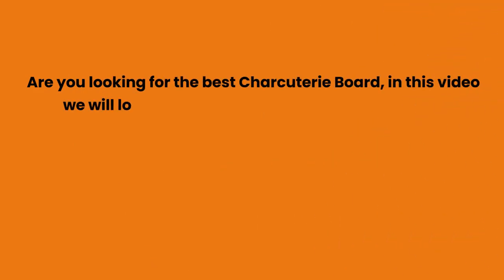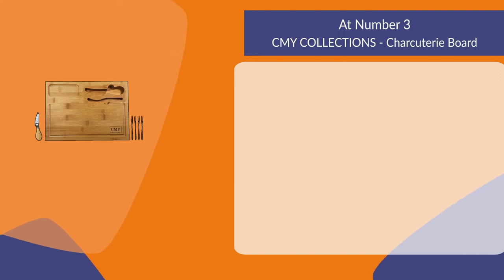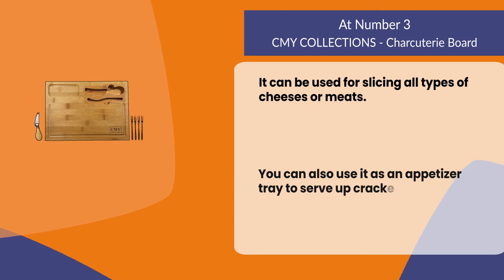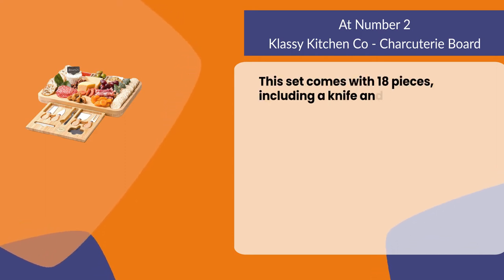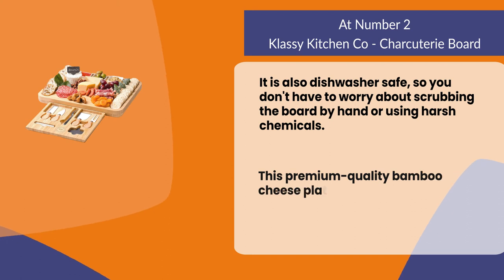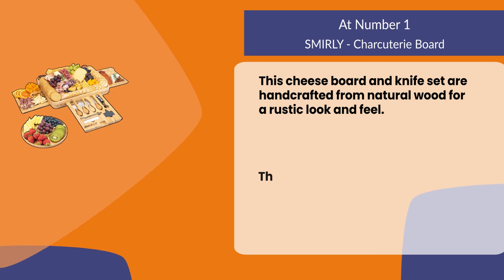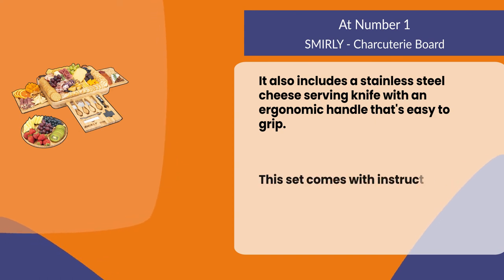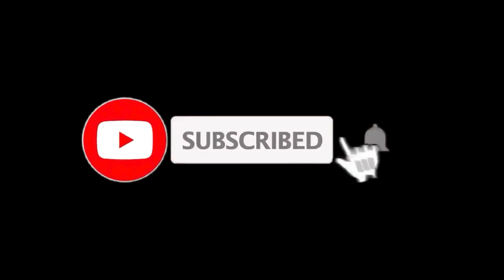Best Charcuterie Boards to Make Your Food Presentable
Follow the links given below to check the product prices:

SMIRLY - Charcuterie Board:

Klassy Kitchen Co - Charcuterie Board:

CMY COLLECTIONS - Charcuterie Board:

0:00​​  Best Charcuterie Boards to Make Your Food Presentable
0:23  CMY COLLECTIONS - Charcuterie Board
0:57  Klassy Kitchen Co - Charcuterie Board
1:33  SMIRLY - Charcuterie Board
2:11  Closing Remarks & Subscribe To Our Channel